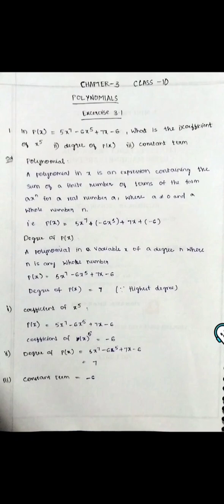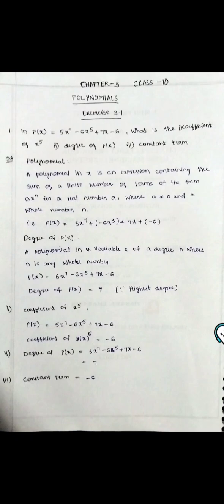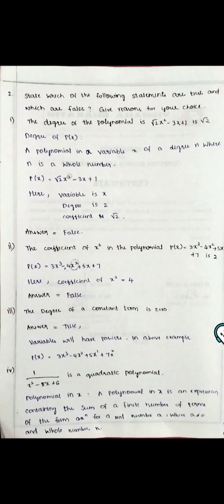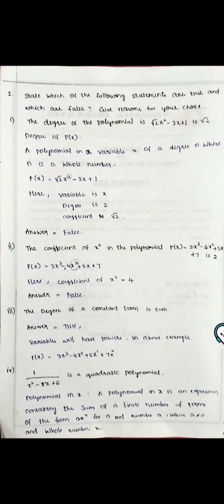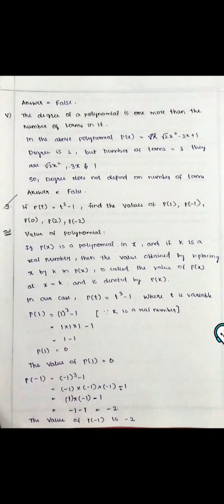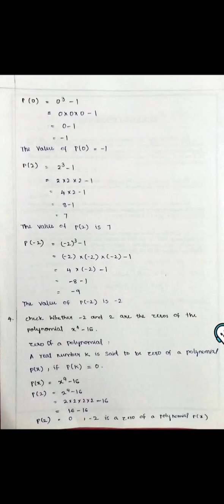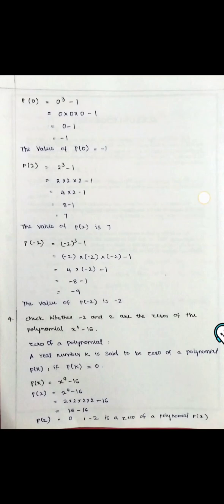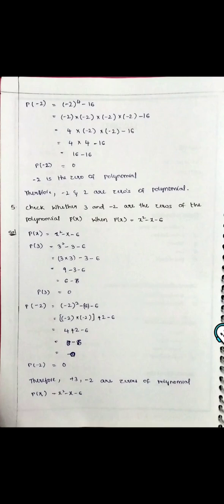EXCERCISE 3.1 || CH : 3 || POLYNOMIALS || CLASS 10 || STATE SYLLABUS.